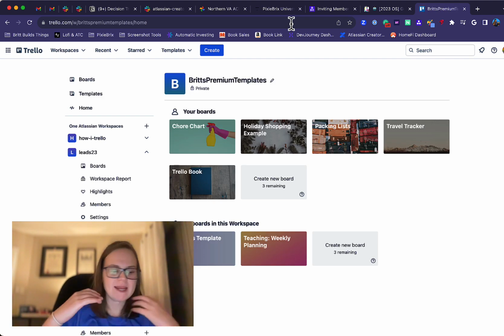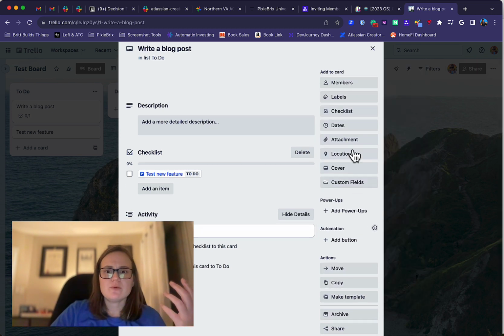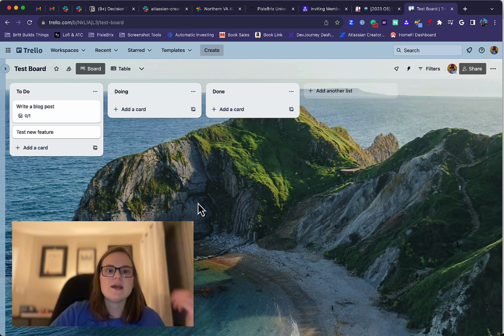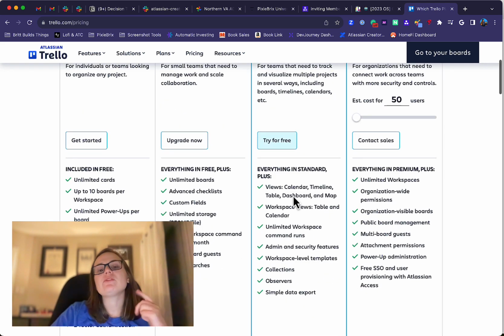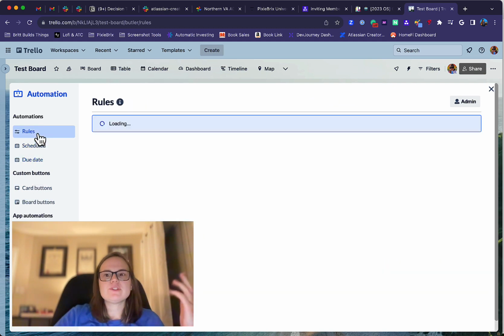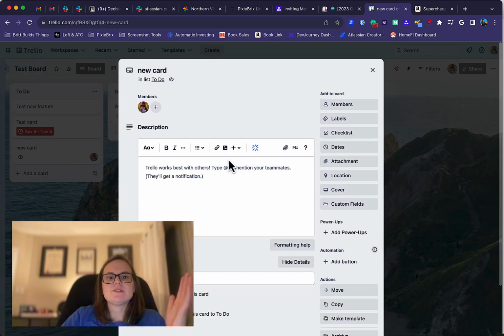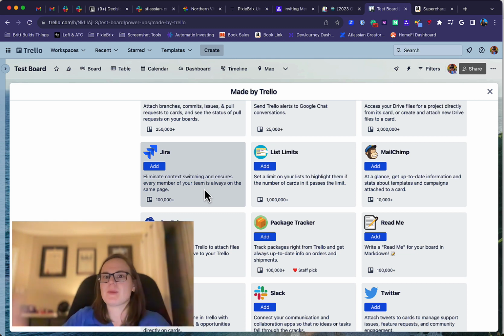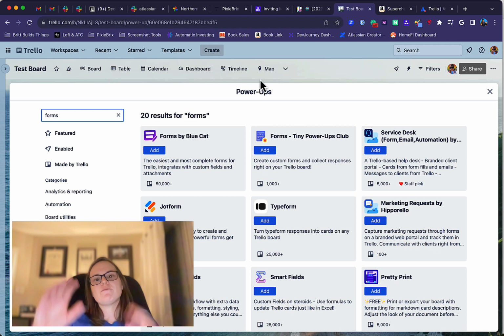Trello Overview and Demo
Recorded this talk for an Atlassian event. It's a great primer all about Trello and how you might use it!